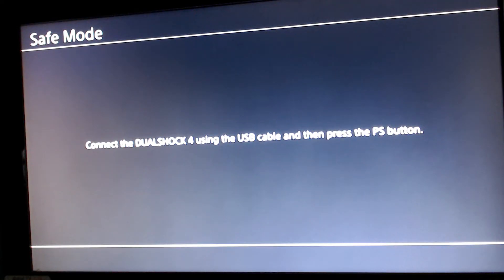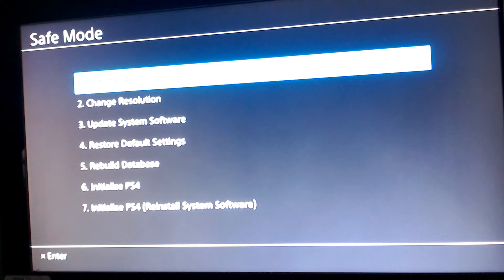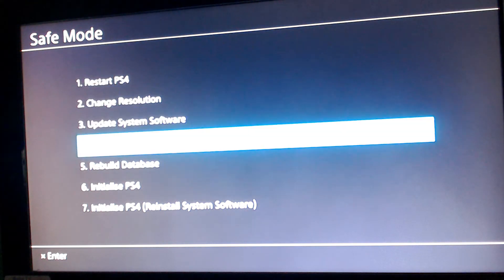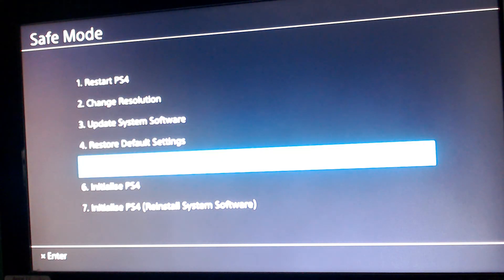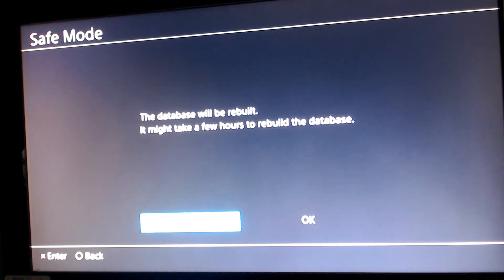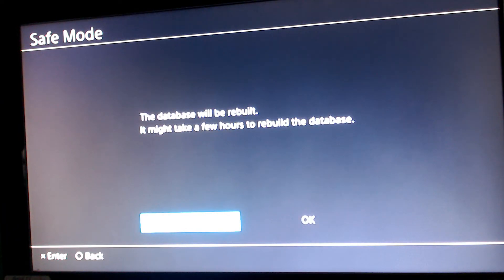PS4 SECRET TRICK TO BOOST PERFORMANCE!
Do you want the latest information and entertainment all in one? Crypto Tonight aims to be the world's most craziest crypto channel! All shows on this channel are for info-tainment purposes only. Please do your own research.

All shows on this channel are for info-tainment purposes only.

Try trading on Bybit exchange and claim your $90 bonus!

Have you ever wanted to do a crypto/blockchain course but didn't know where to start? Join the amazing academy today and start learning!

Help make this channel better, ETH & ERC20 donations can be sent to: 0x12d23347b4B80327A72424520B7C0cD6Fb2CDfa3